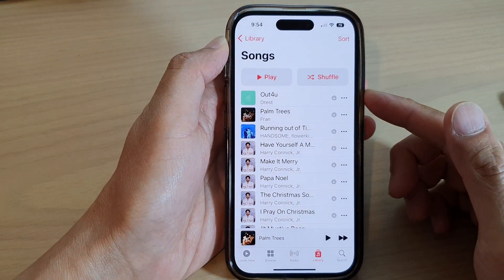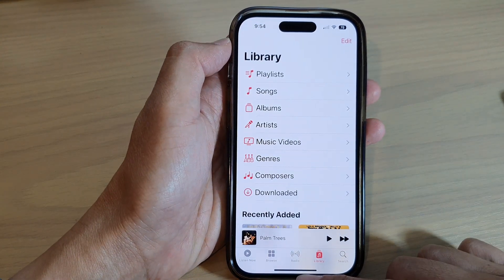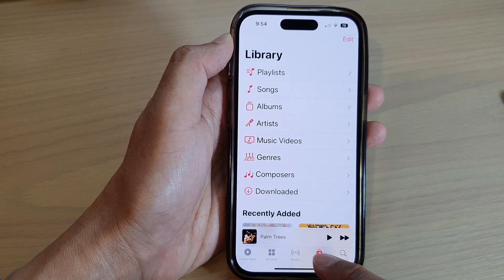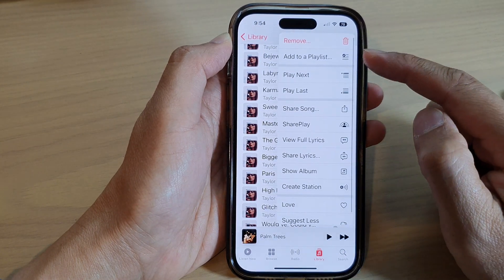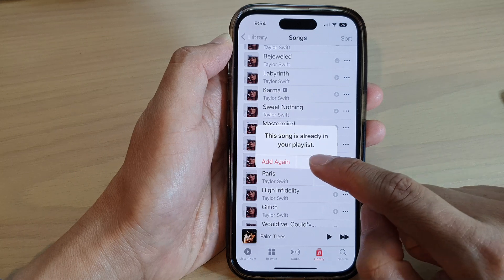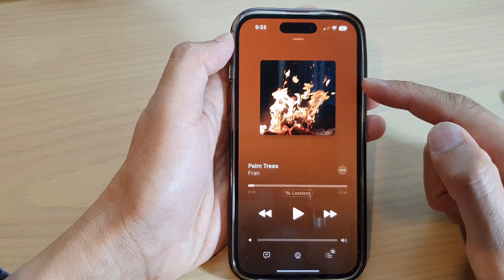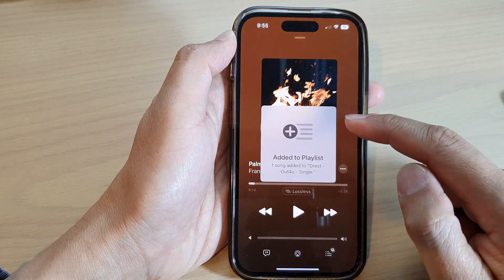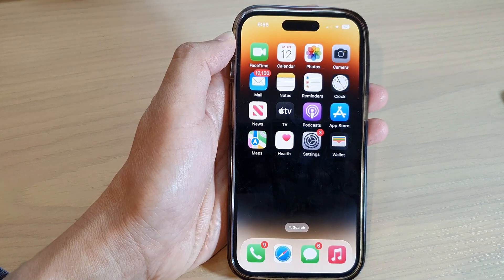iPhone 14's/14 Pro Max: How to Add A Song To A Playlist In Apple Music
Learn how you can add a song to a playlist in Apple Music on the iPhone 14/14 Pro/14 Pro Max/Plus.